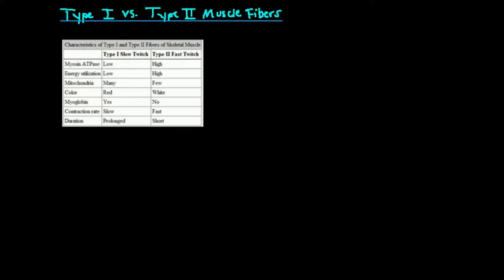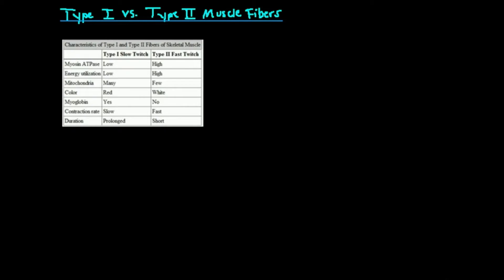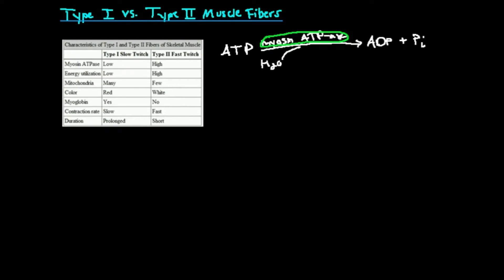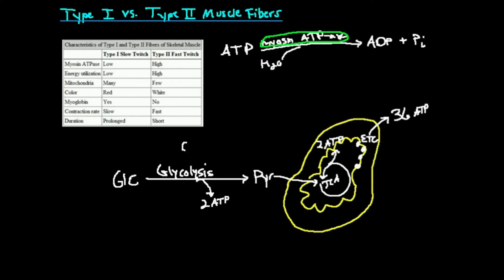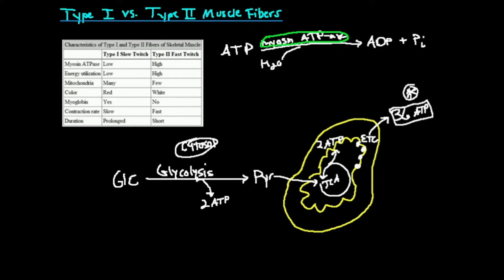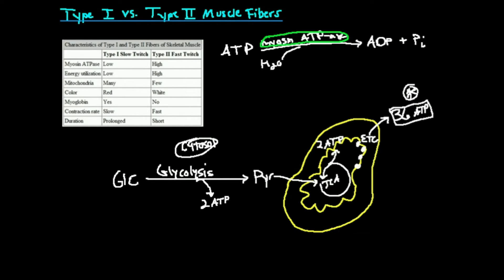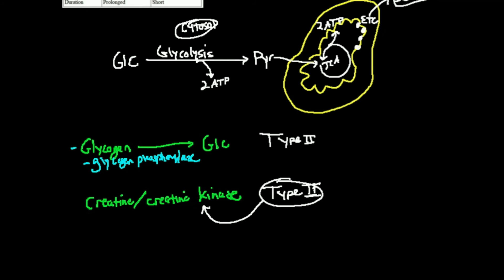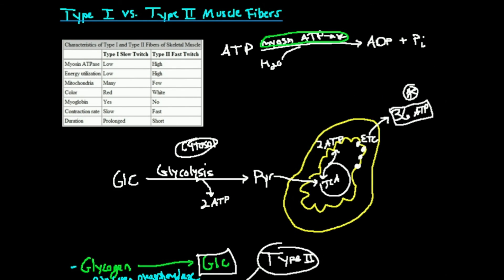Type I vs Type IIb Muscle Fibers